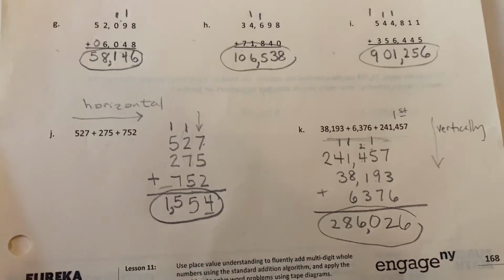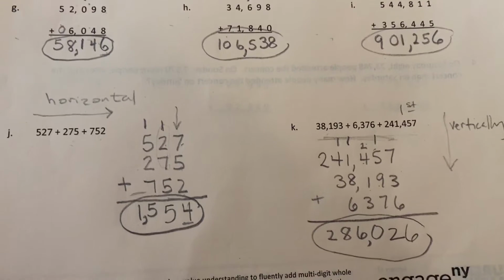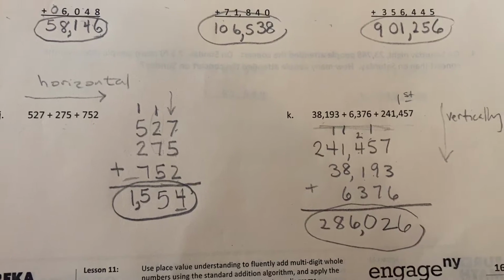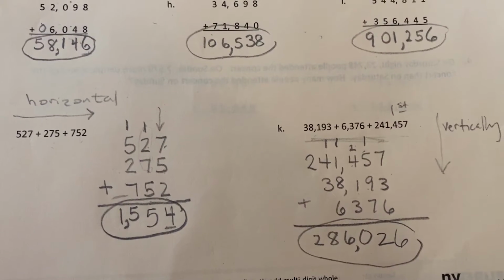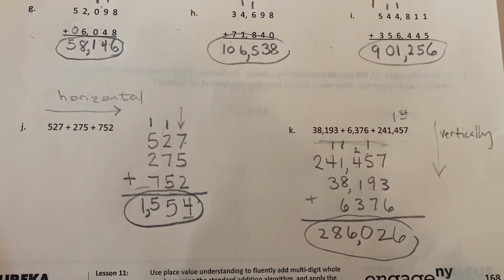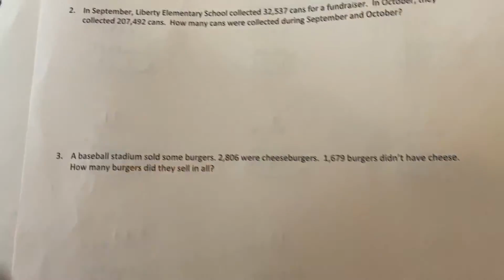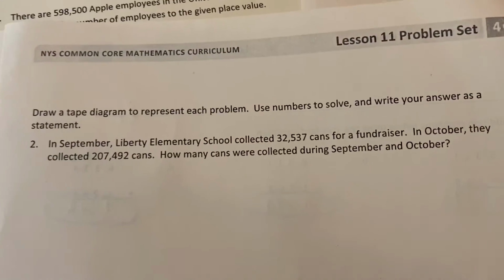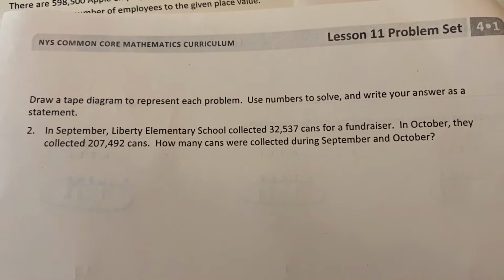Mod1 Lesson 11 7/7